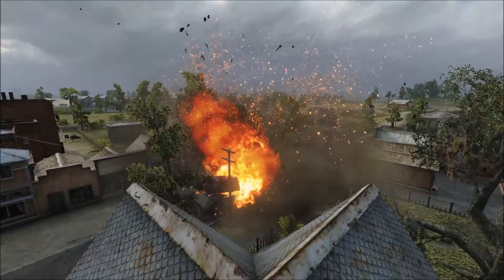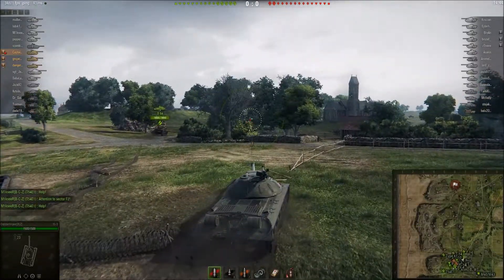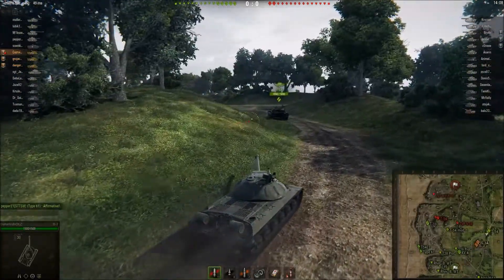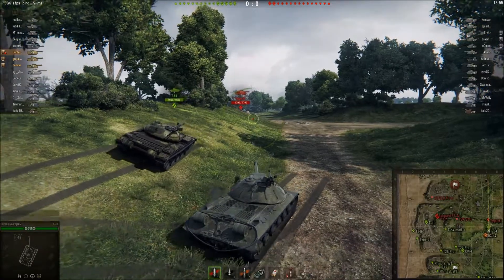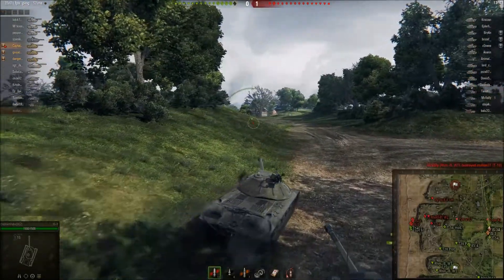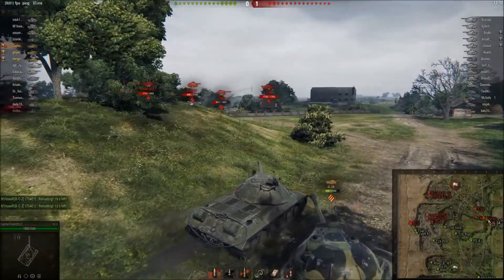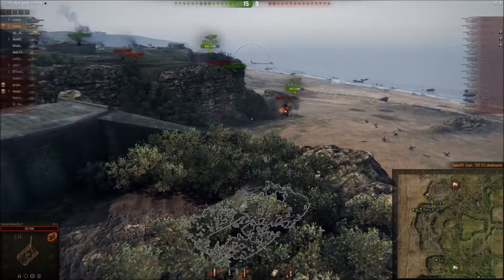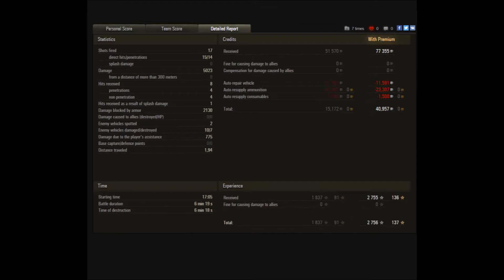World of Tanks Ace Tanker #066 - IS-3 on Overloerd by CaptainVojke [ENG]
World of Tanks Ace Tanker with IS-3 game was played on the map "Overlord", standard battle mode. Mastery badge "Ace tanker" is won with over 5300 damage done, and 7 kills, with a tier 8 Russian heavy tank.

Achievements:
Battle Heroes:
   Defender,
   Invader,
   Steel Wall,
   Top Gun,

On the tactics side you can see a heavy tank game-play in a top tier match up. This tank has a good gun with one of the best penetration in tier 8, with great alpha comparable to tier 8 tanks. The rate of fire is average. The mobility is not so great, but what it lacks in mobility it makes up for in the armor, which is fairly sloped and thick from the front, and it is excellent for side scrape.

On the skill side you can see CaptainVojke playing aggressive in first few minutes, push on the right side of the map with his platoon.
U can see him using his gun to the fullest when he has an opportunity to aim and shoot at the opponents. In this match up the gun is excellent. When pressured by capping enemies he quickly reacted to the treat. This allowed him to have a great game and score.
The high alpha damage per shot allows him to do a significant amount of damage to enemies without much risk. The gun is capable of taking out tier 8 tank in 4 shots, with excellent 390 alpha damage.
In this video you can see how to use the great firepower of your tank to cripple the enemies, using the turret and hiding behind obstacles.
You can see him take his chances as he engages the enemies in close combat. It is important to identify the targets that are most dangerous or easy to kill without putting your tank in danger, and than focus them first.

Replay is from 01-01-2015 on the World of Tanks EU server. Game client version is 0.9.13.

If you didn't like the video drop a dislike or leave a comment how I can improve the channel, and if you liked the video, hit the like button, share and subscribe for more content as it really helps me out a lot.

Game and editing rig:
Asus MAXIMUS HERO VI
Intel Core i7 4770K
MSI Gaming NVIDIA GTX770
Kingston HyperX Beast 32GB ram